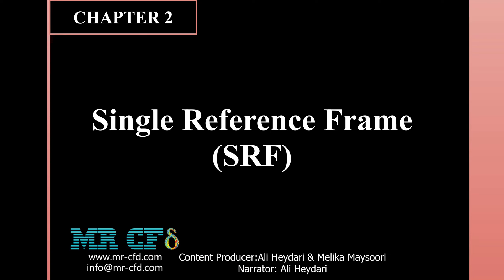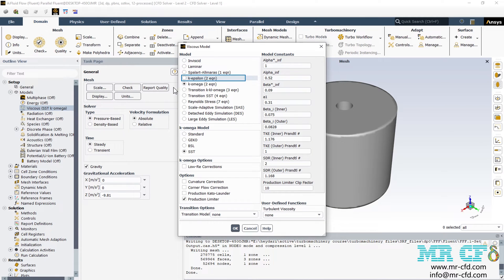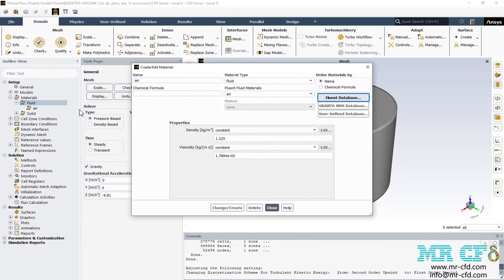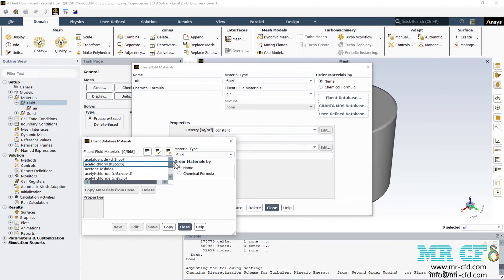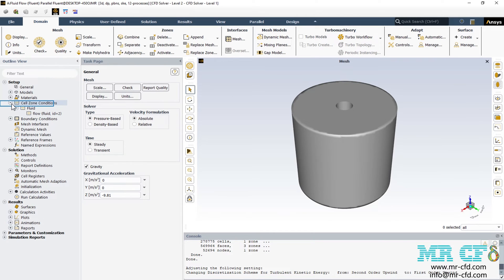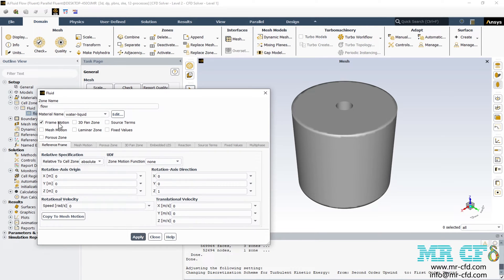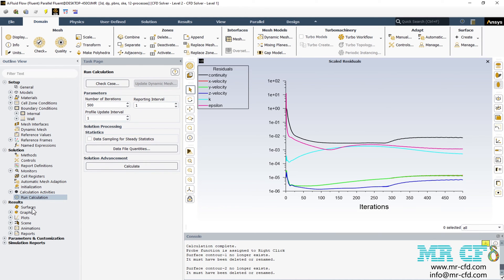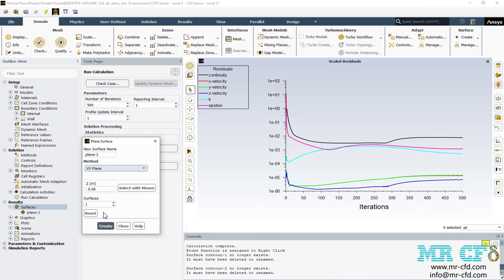Single Reference Frame (SRF) Axial Pump CFD Simulation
This video discusses the Single Reference Frame (SRF) module in ANSYS Fluent software. As a practical example of this module,  An axial pump is simulated in two-dimensional using the Frame Motion option.
This video is the ninth session of our Ansys Fluent general course, which is available here for free.